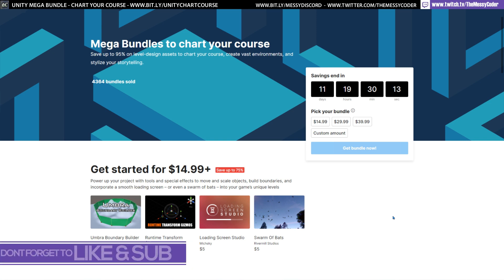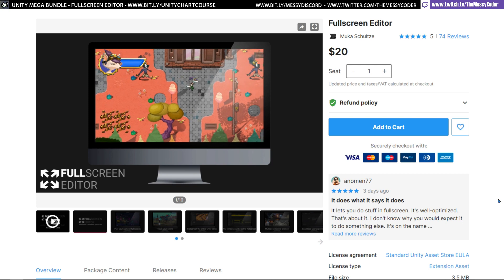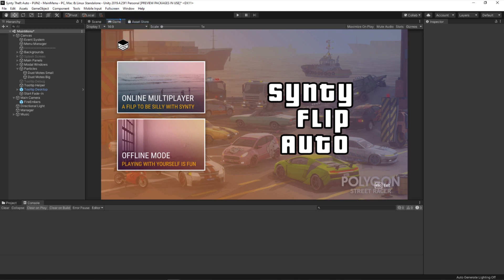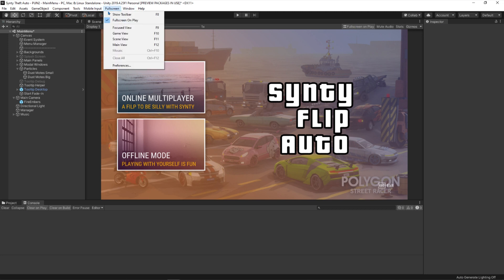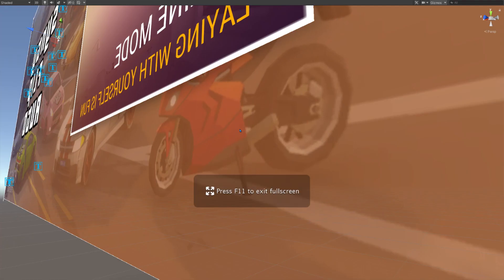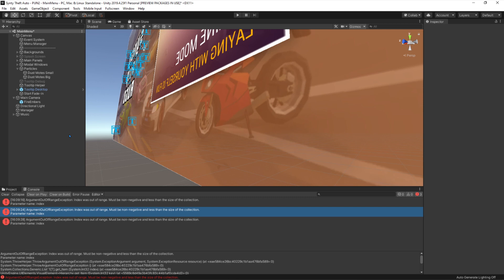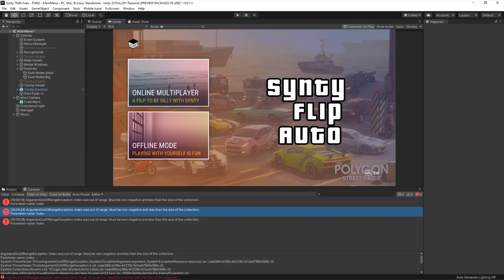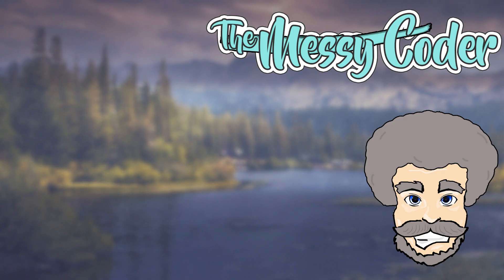Unity Asset Review - Full Screen Editor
Want to play your game in fullscreen without building it? Want to edit your scene in fullscreen?

• Plug 'n' play, it works out of the box
• Better performance since version 2.1.0, no more framerate drops!
• Multi-screen support, use as many monitors as you want
• Fullscreen on play, because maximize on play is a waste of space
• Configurable to best fit your needs
• Non-intrusive
• Fullscreen for any window, even the whole editor
• Keep the state, don't lose changes made on the fullscreened window
• Clean code

An extension that does what its name says, it puts editor windows in fullscreen mode, simple and easy, useful for recording, testing in a real gaming environment and tweaking your scene.
Everything is still fully functional in fullscreen.